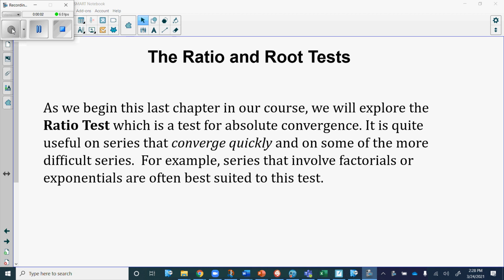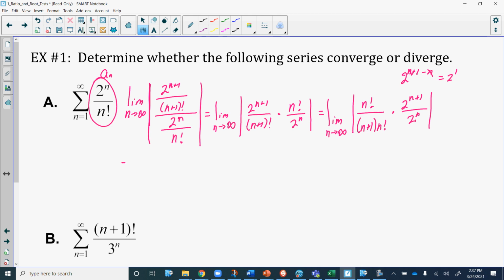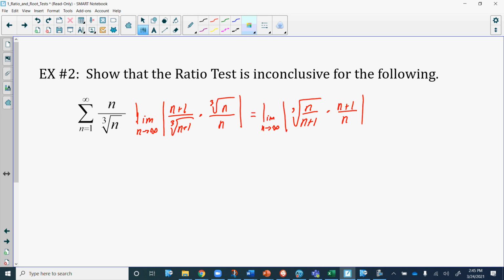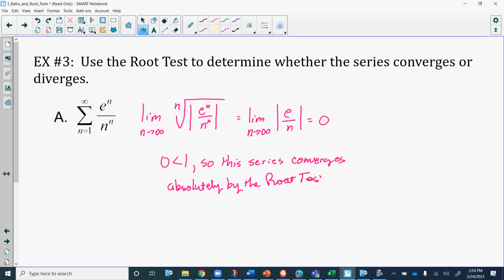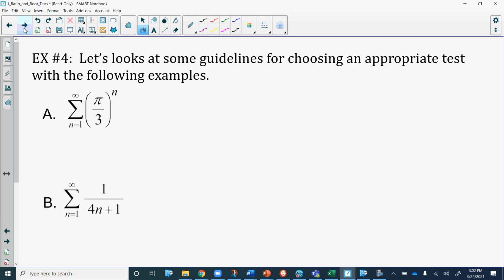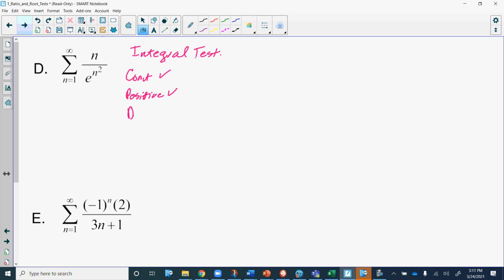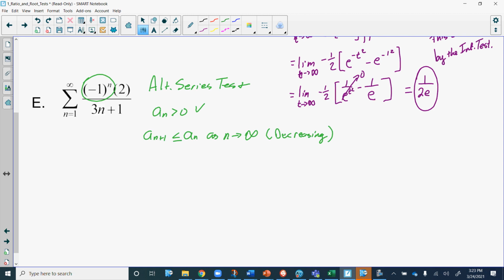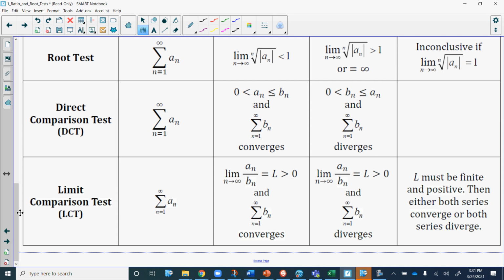10 1 The Ratio and Root Tests